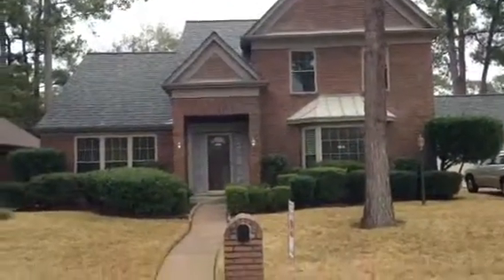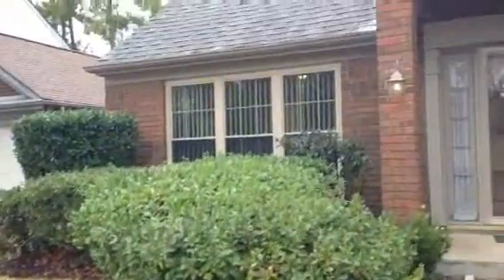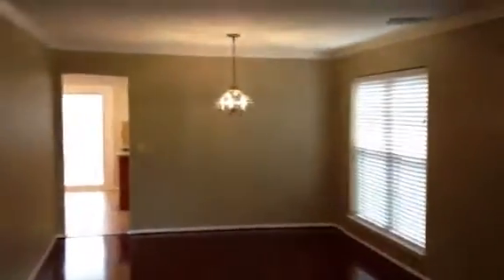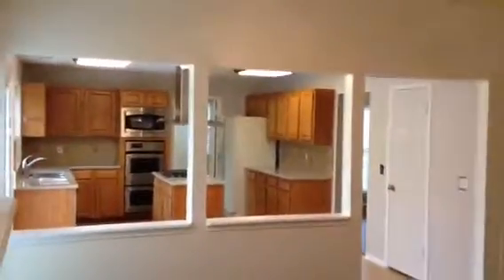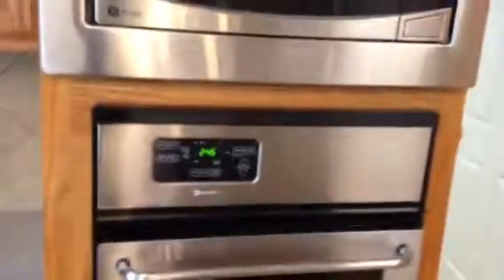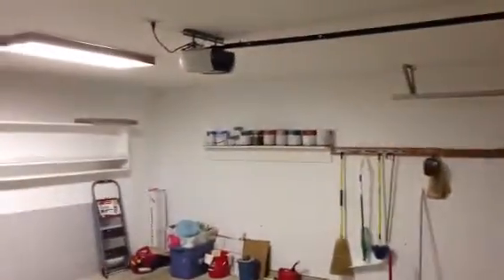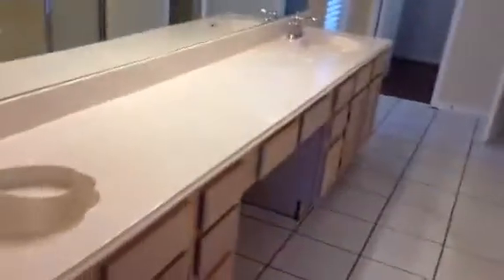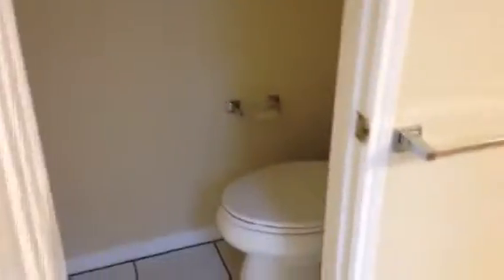17414 shadow valley 1 of 3